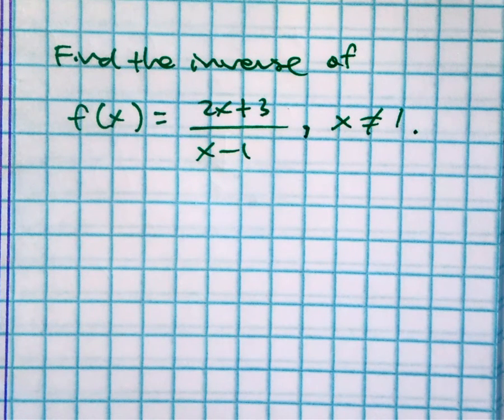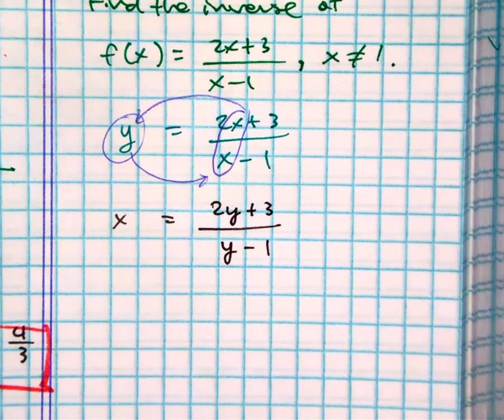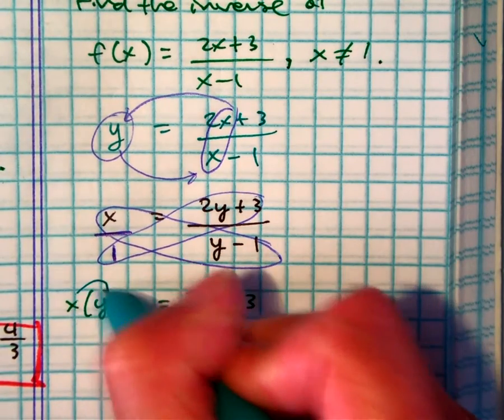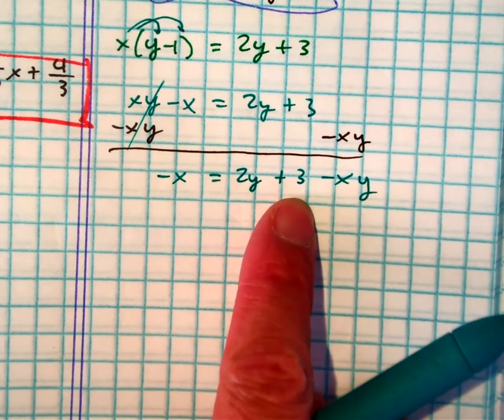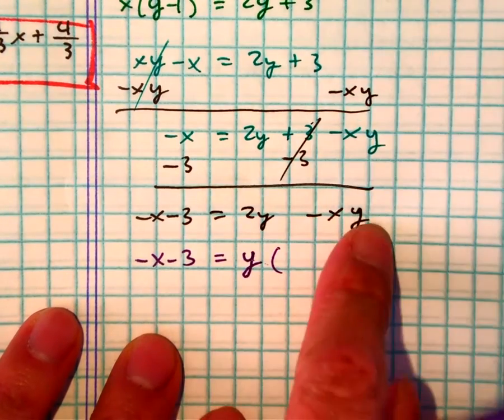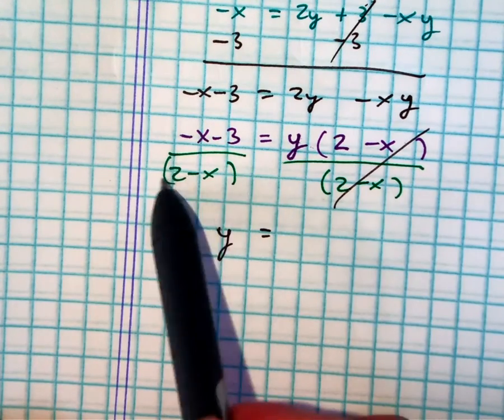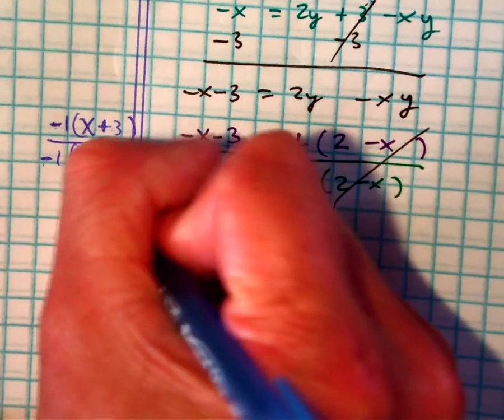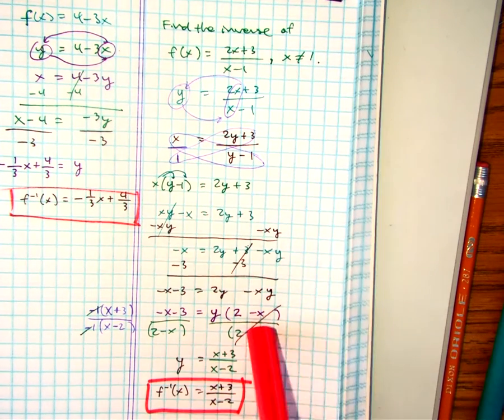precalc inverse rational function ex C